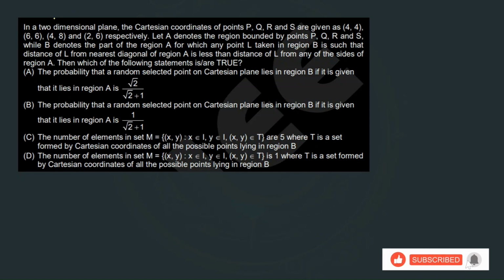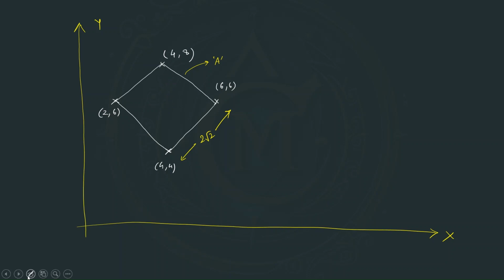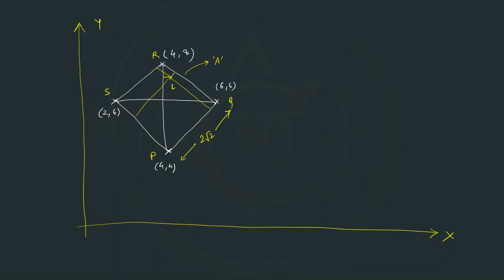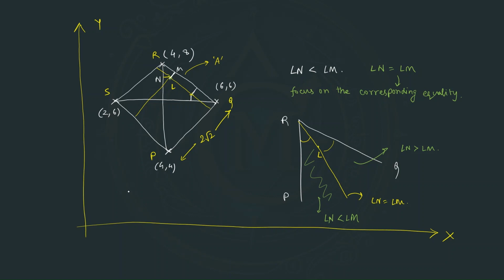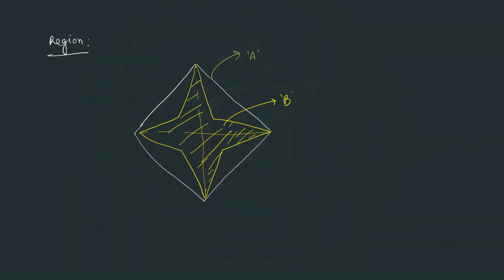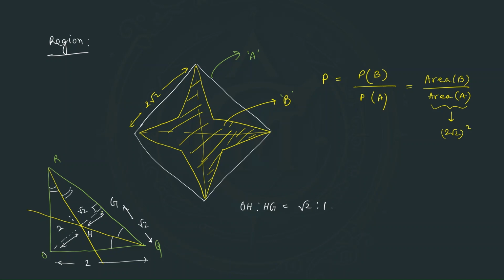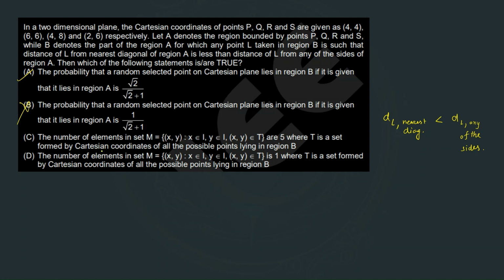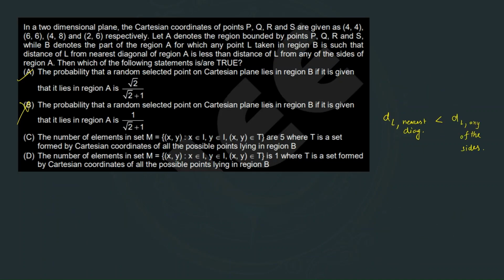Concept Building Question - 5 | Concept building for JEE Advanced 💪| Mathemagix JEE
In this video we are going to discuss a question based on sketching special type of regions for JEE. This is part of a CBQ series where we are going to solve problems to develop our thinking capability for JEE Advanced. Happy Learning :) !